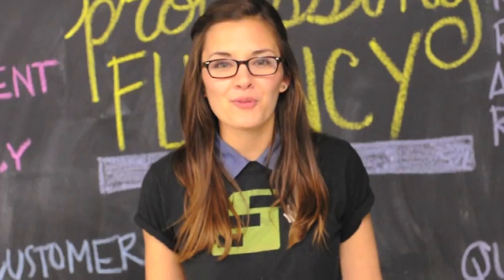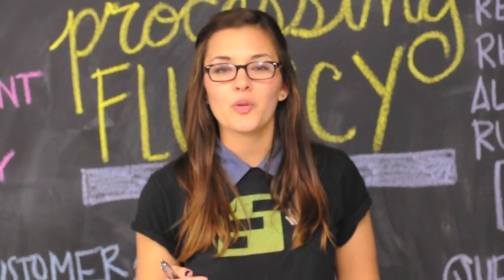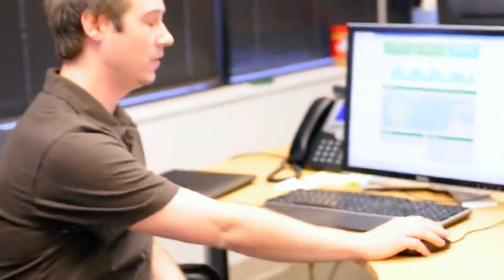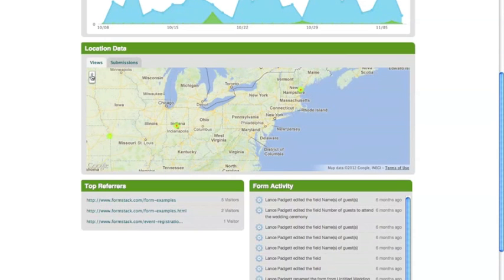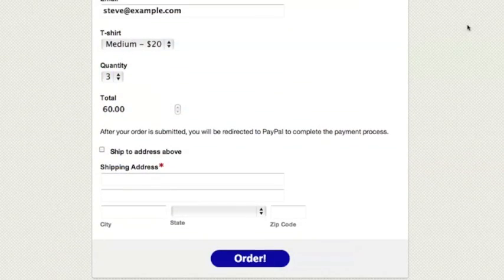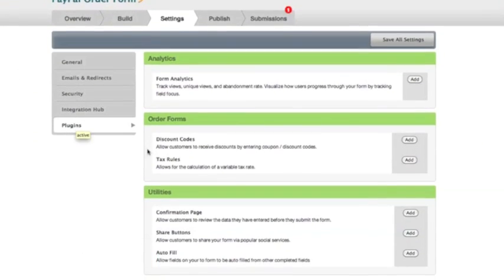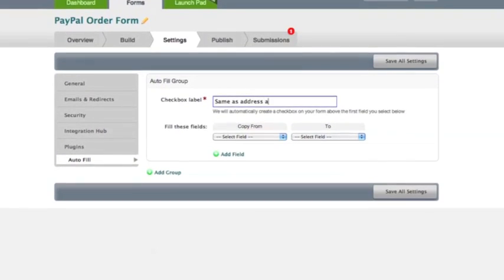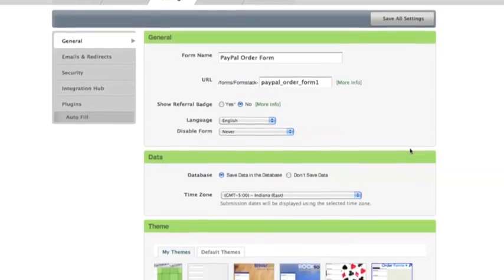Geolocation Feature Release - Formstack Informer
- We've added some cool new features to the form builder including Geolocation tracking!

New Formstack features:
-- Geolocation for form views & submissions
-- Autofill form plugin
-- Google sign in
-- Better folder layout

Formstack excels in helping you collect, manage, route, and leverage your forms' data. Data is stored in our online database and can be shared with others via a simple link, exported to Excel or Word, and passed to other databases or apps with API.

Our web forms integrate with the largest online payment processors in the industry, adhere to the strictest security standards, and give you the power to route information wherever you need it.

Use the data you collect with Formstack with other popular web applications. We integrate with industry-leading email marketing software, CRM's, CMS's, and social media. The Formstack API also allows for custom integrations.